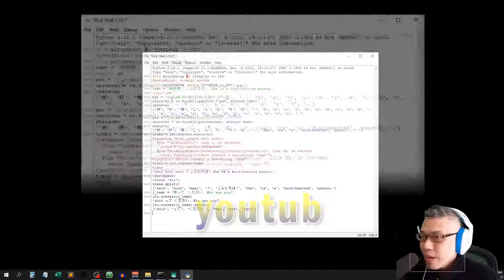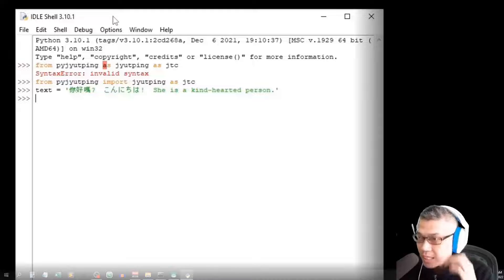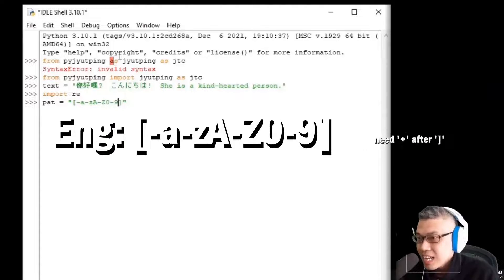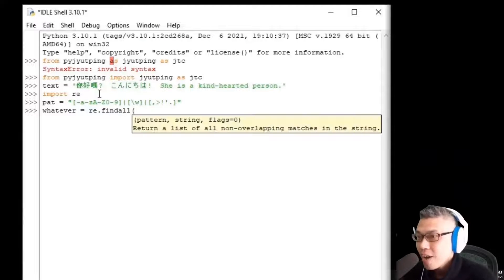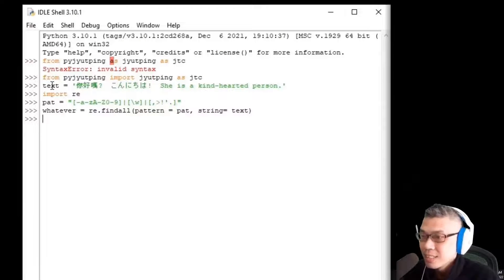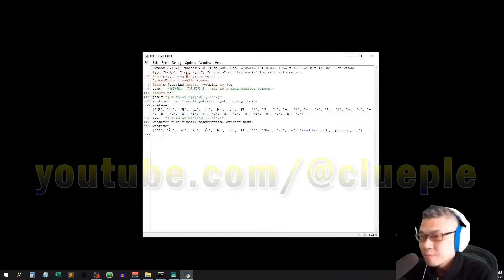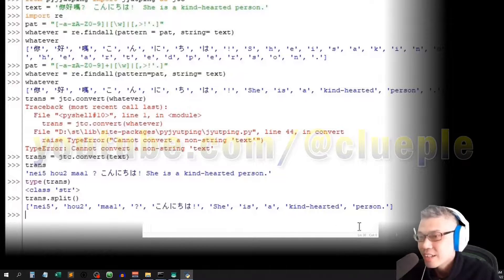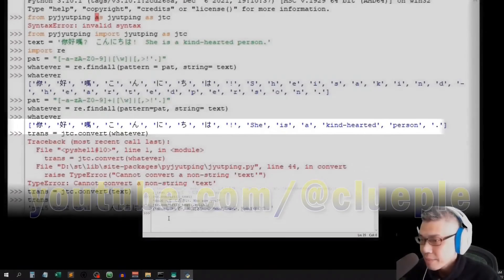Extract Both English & Cantonese With Regular Expression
Learn how to extract Cantonese characters and English words using basic Python regular expression